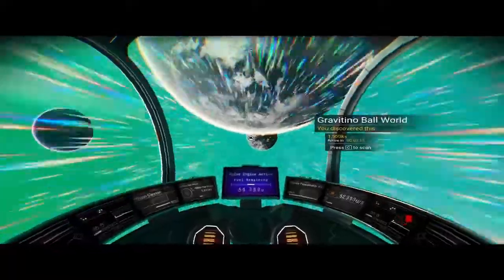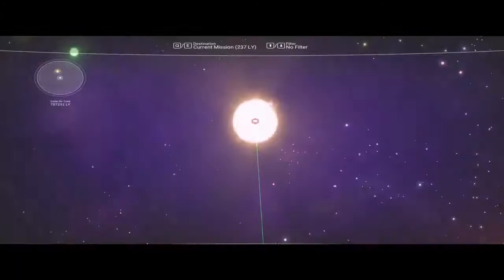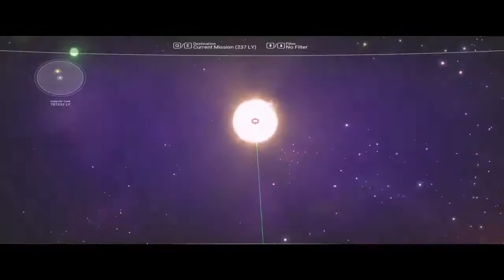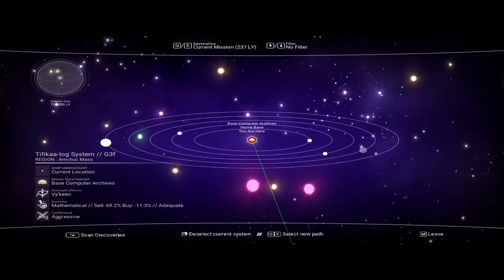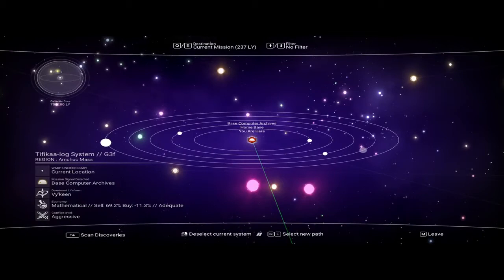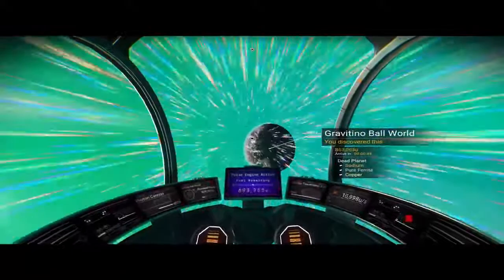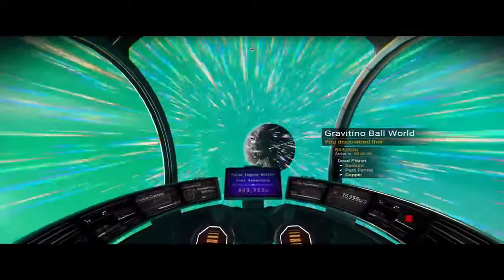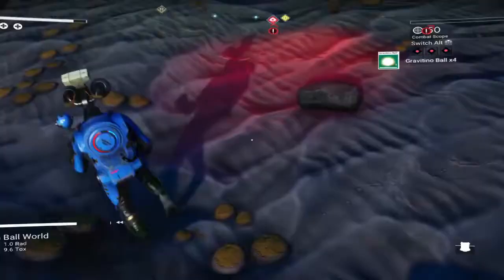How to make loads of units from Gravitino Balls in No Man's Sky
Where to find Gravitino Ball world via the Galaxy Map - this world is packed full of Gravitino Balls. Collect as many as you can and you can earn over 3 million units. Watch this high speed video to find out how.

There are actually a lot of these worlds around. I'd highly recommend setting up a base on one and travelling back to it whenever you can for a boost in finances. There is a lot of danger though, as you'll need to avoid sentinels!